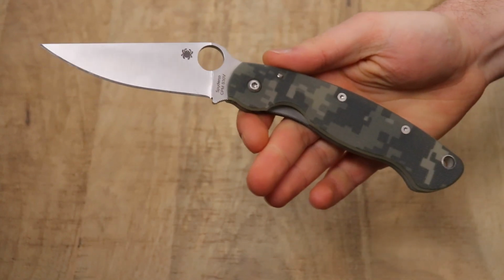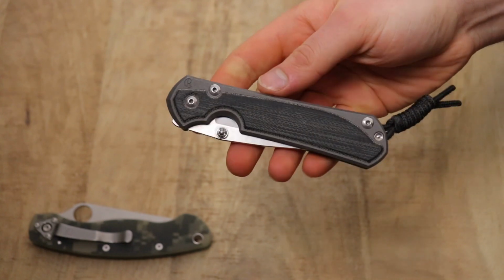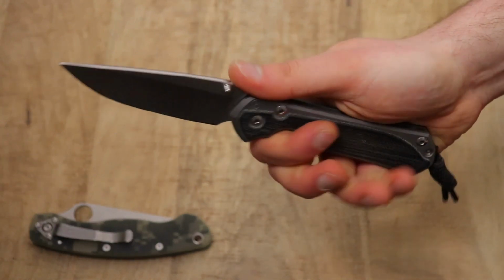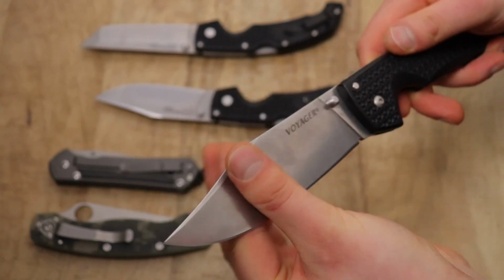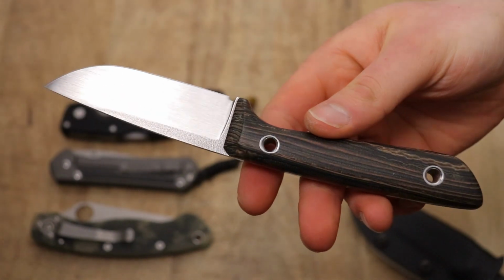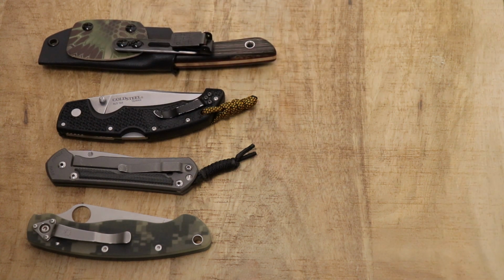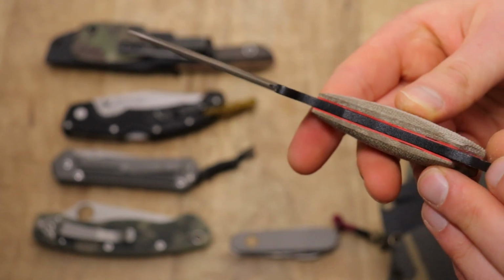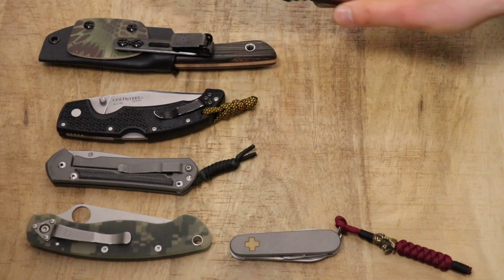Most favorite knives of 2021 Part 1